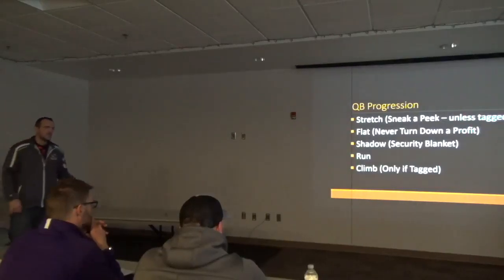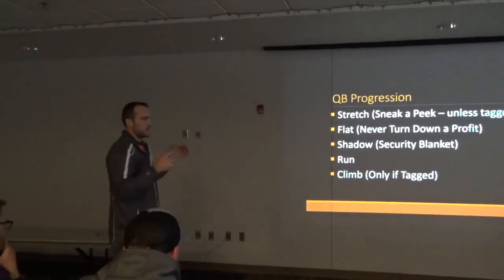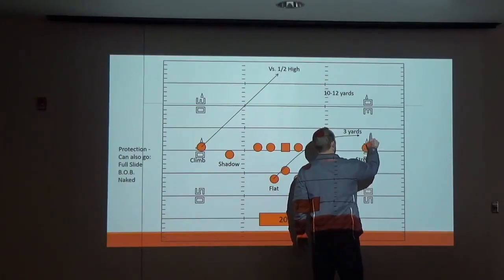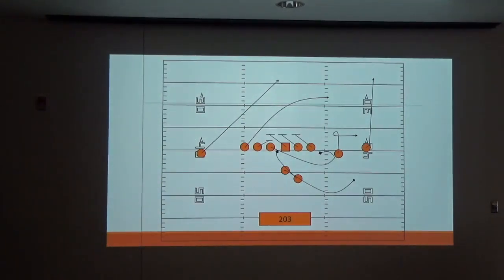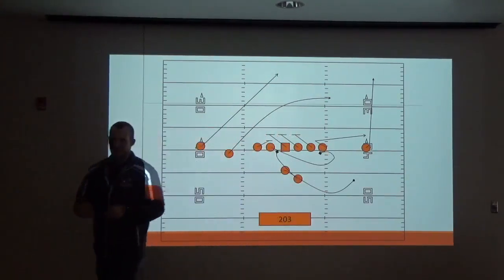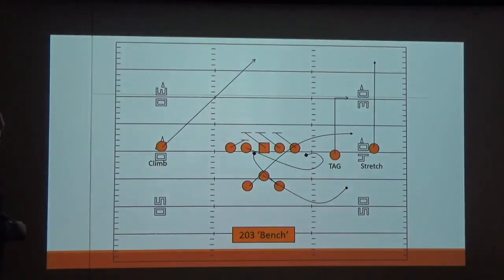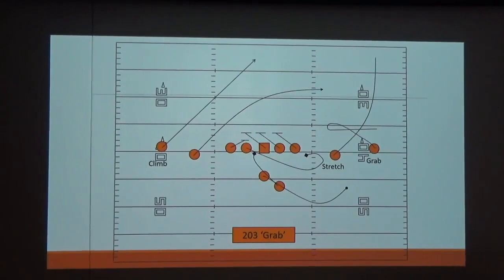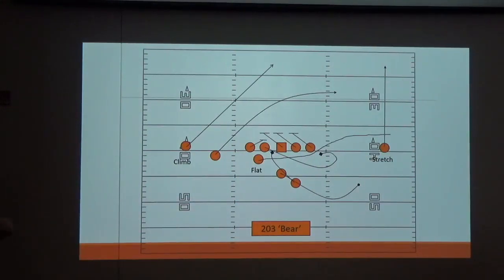Boot Passing Concepts: Quarterback Progressions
In this video, coach Keith Badger discusses how his offense teaches quarterback passing progressions using "stretch, flat, shadow, and climb terminology".

Chapters:

0:00 - QB Boot Passing Progressions

 virtual football clinic college football offensive coordinator football clinic videos football clinic
 coaching clinic football football clinic bootleg football offensive coordinator virtual football clinic spread offense playbooks